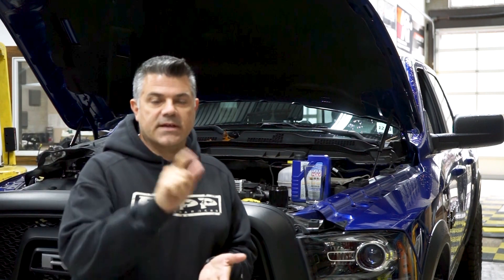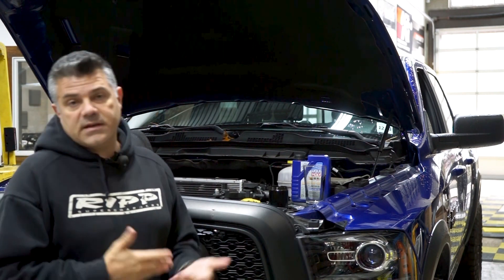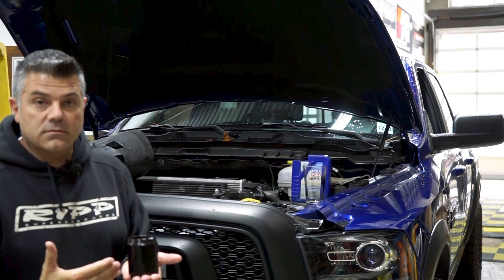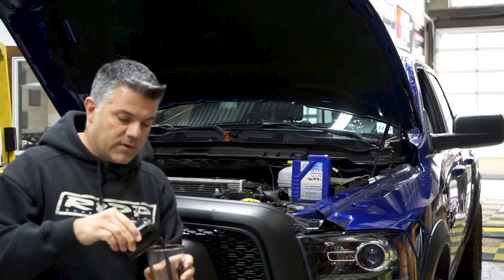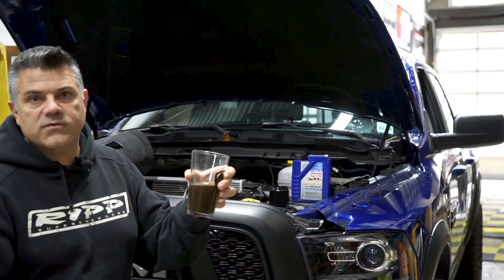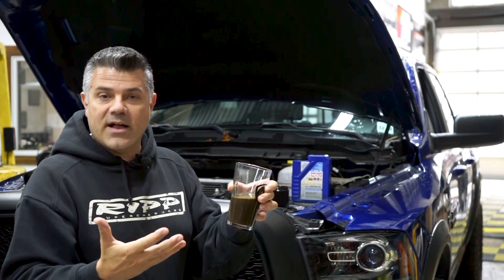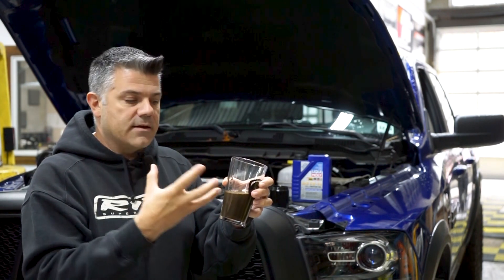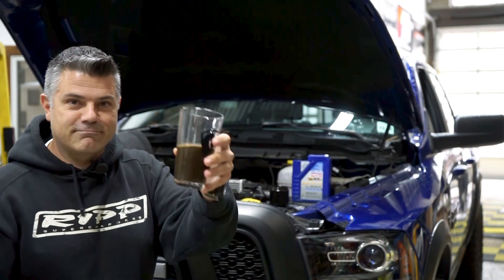Why your Pentastar V6 Engine NEEDS an Oil Catch Can! - RIPP One Take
It's oil change day for our RIPP Supercharged 3.6L V6 Ram 1500 and like always we crack open the catch can to check how much oil it's filtered oil.  This catch can keeps this oil which would normally gunk up your intake manifold and valves separated to keep your engine running healthier, longer.  Check it out this product and many more